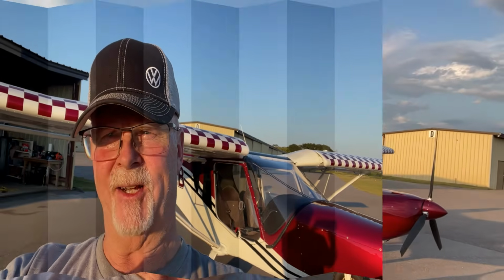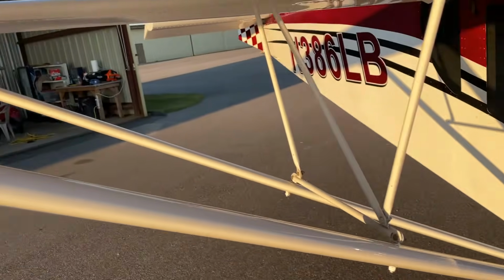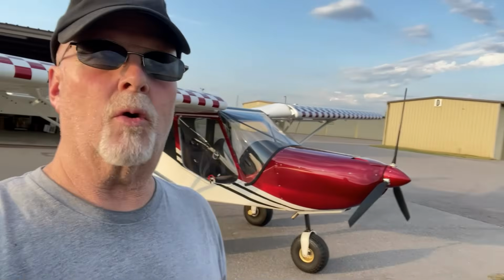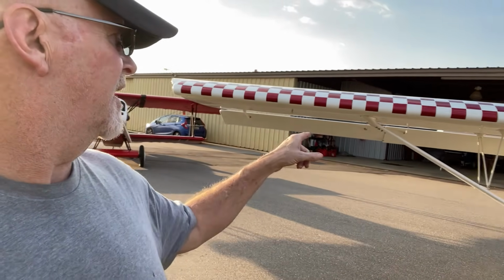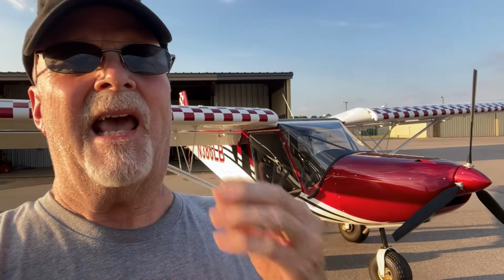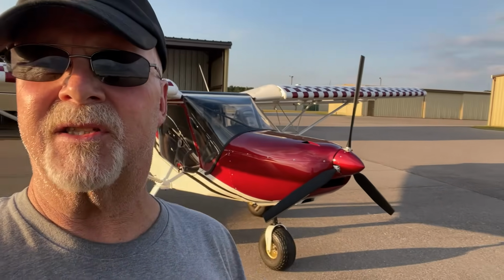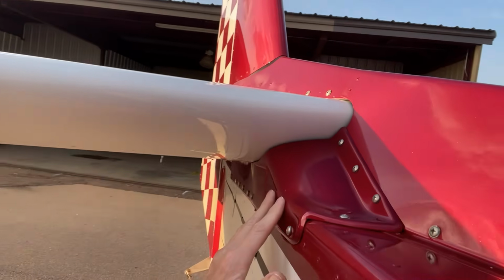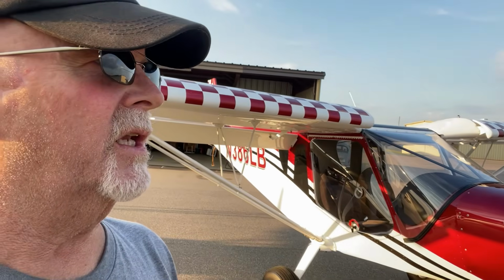Zenith 750 Fairings Installation - My Assessment and ONE BIG NEGATIVE!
I installed the new plastic fairings on my Zenith 750 STOL, I describe the install, performance and a negative